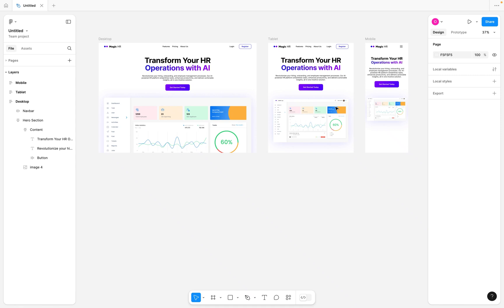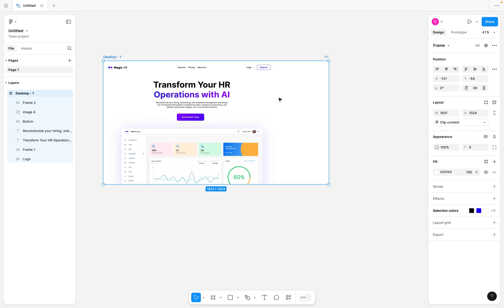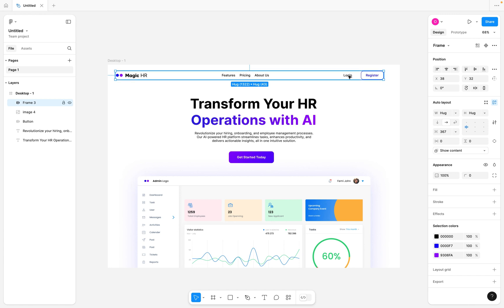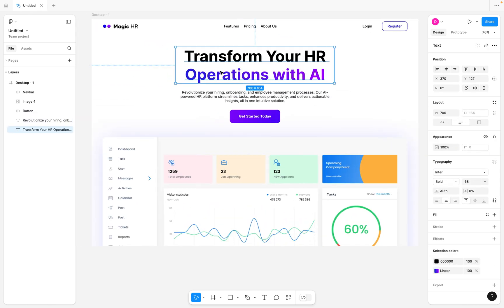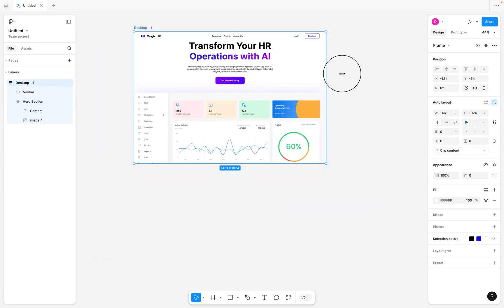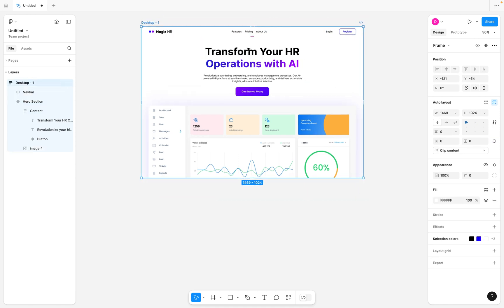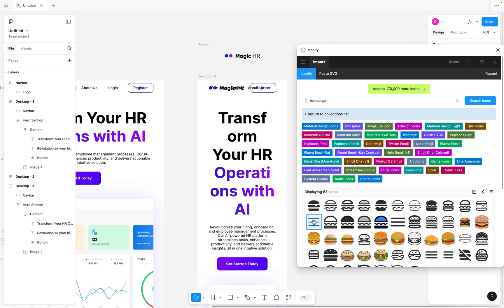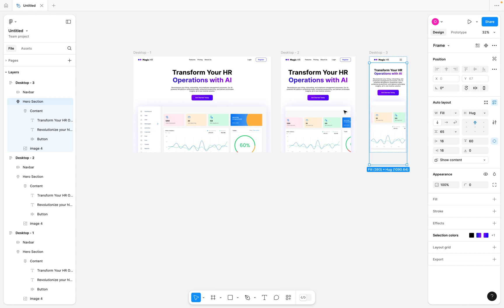Responsive Web Design in 12mins | Figma Tutorial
Learn to make your designs responsive in Figma